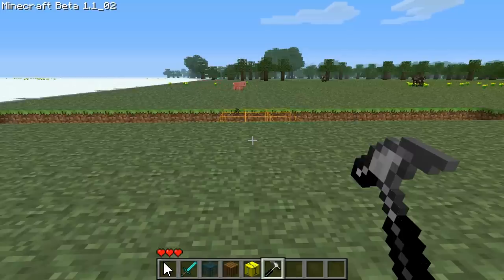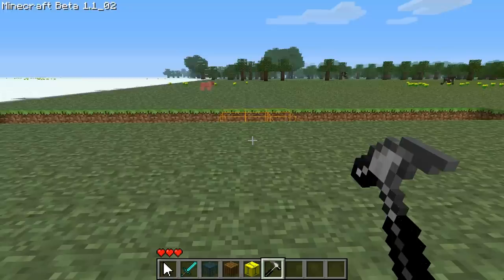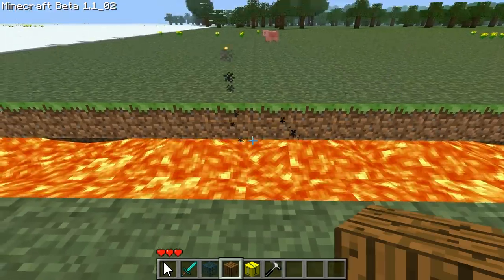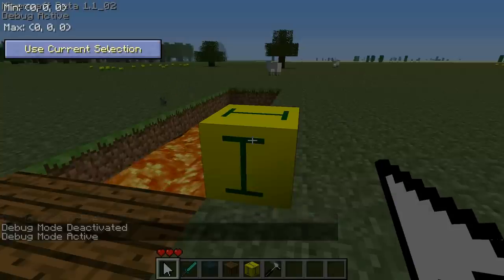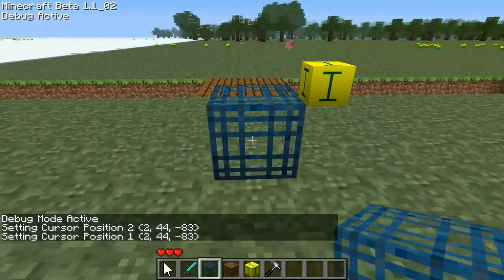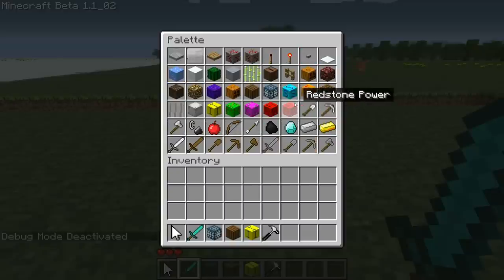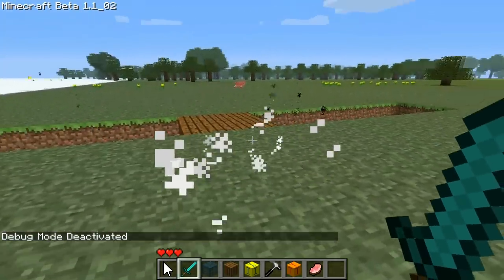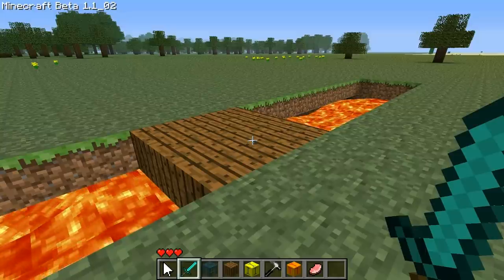AdventureCraft Tutorial - Vanishing Bridges (Trigger Inverters)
In this tutorial, we cover to create a vanishing bridge with the use of the meta block called trigger inverter.